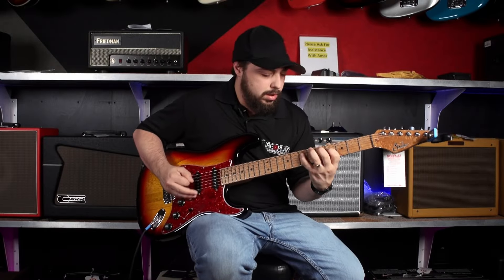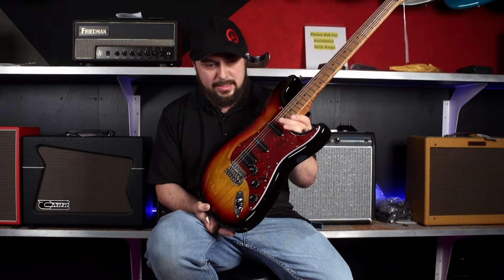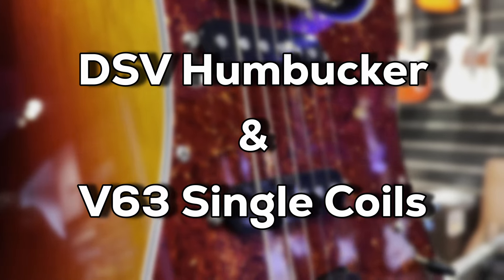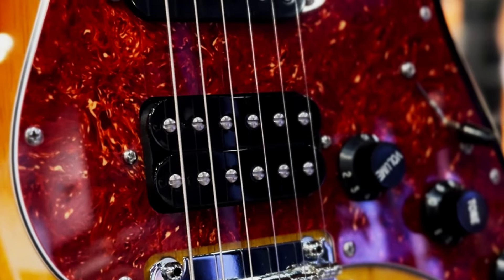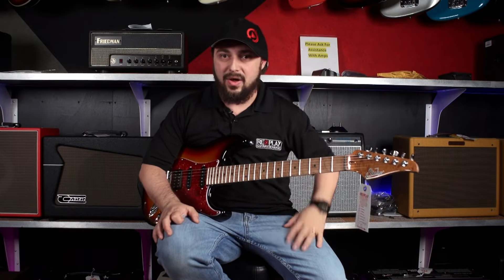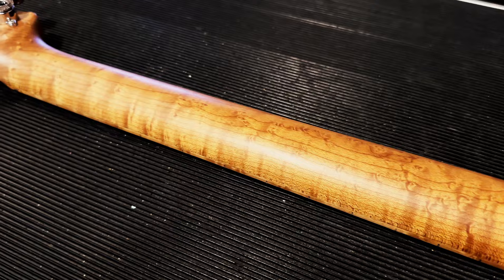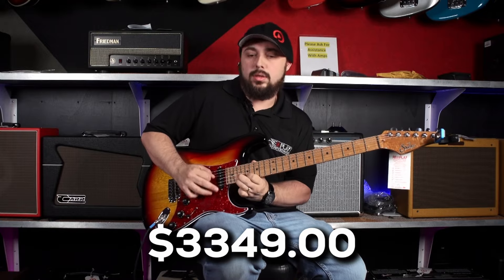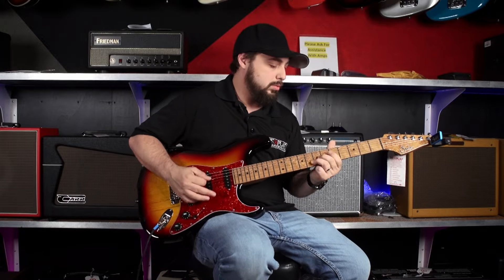Cliff shows off the Suhr Classic S Paulownia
Replay Gutiar Exchange is proud to offer the absolutely glorious Suhr Classic S Paulownia, which brings all of the stunning qualities of the original Paulownia into the modern scene with plenty of updated features. It's decorated in a classic 3-Tone Burst gloss finish with an eye-catching tortoise shell pickguard and chrome hardware.

The Suhr Classic S Paulownia stands true as a phenomenal electric guitar, featuring a Paulownia body construction with sleek contours that feel comfortable to play. The AAA roasted birdseye maple neck and fingerboard has a slick satin finish, boasting a '60s C Vintage Standard profile with a compound radius for extra comfort, and a set of medium jumbo heavy stainless steel frets.

The Classic S Paulownia is loaded with an HSS pickup configuration made up of a DSV humbucker at the briidge and two V63 single-coils at the middle and neck. This enables it to have a powerful and versatile range of tones, which can be shaped into your preference using the volume, two tones and a five-way blade switch. The Gotoh 510 bridge keeps your intonation stable, while the Suhr locking tuners help solidify your tuning. The Suhr Classic S Paulownia is an epic instrument ready to set the stage ablaze — ready for you today from Replay Guitar Exchange!

Replayguitar.com

Follow Cliff's channel @riffwithcliff